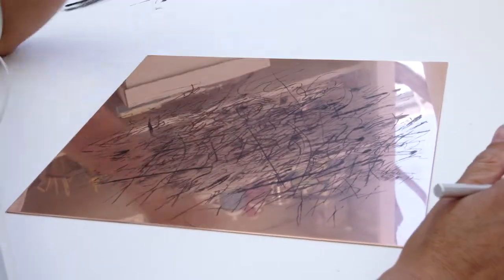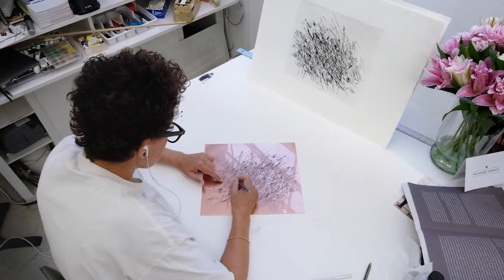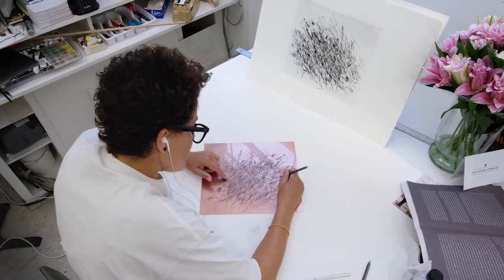Julie Mehretu: Palimpsest - Trailer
Julie Mehretu has been an internationally acclaimed artist for the past two decades. Her work is featured in museums around the world, and among her many awards and honors she is the recipient of a MacArthur Foundation “Genius Grant” (2005) and a U.S. State Department National Medal of Arts (2015).

This one-hour film on Julie documents her mid-career retrospective, co-organized by the Los Angeles County Museum of Art (Nov. 2019-Sept. 2020) and the Whitney Museum of American Art (Mar.-Aug. 2021).

The film traces the artist's preparations for the retrospective, leading up to the installation and realization of the survey at LACMA, which includes 36 paintings and 41 works on paper, representing over two decades of art, from her graduate work at RISD (1996-7) to her current large multi-layered canvases. Mehretu offers extensive commentary on her work, her process, and the chronology of her career. Also interviewed are a number of art world friends and associates.